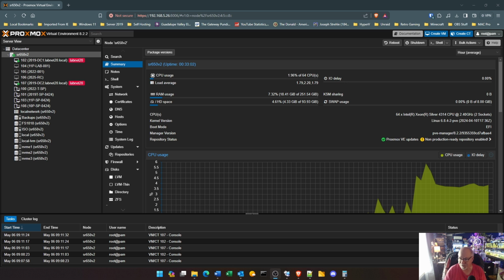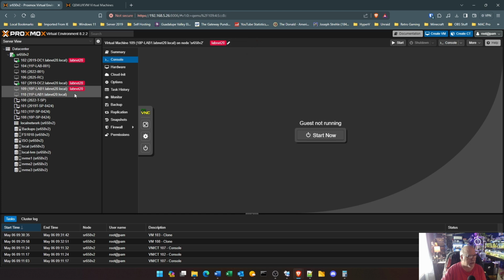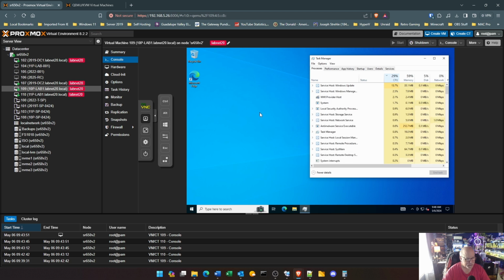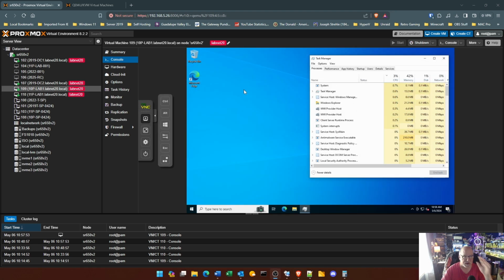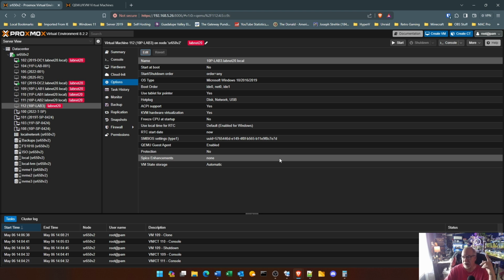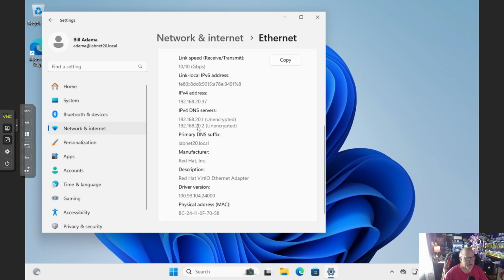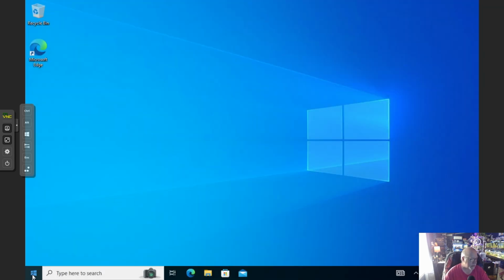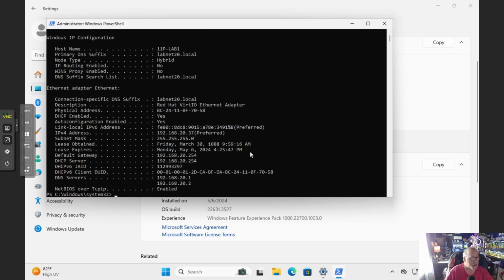Unleash The Power Of Proxmox On Your Windows Workstations: A Lab Experience! Part 3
In this video we add some Windows 10 and Windows 11 workstations,  join our AD domain, and learn how to make multiple copies of Windows VM's using the clone feature under Proxmox.